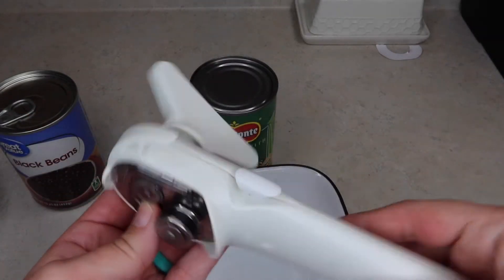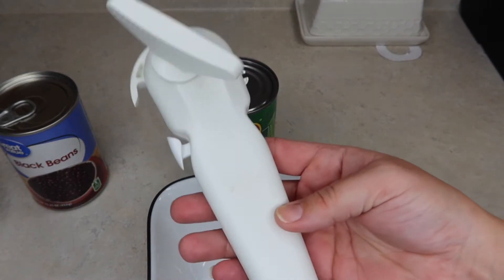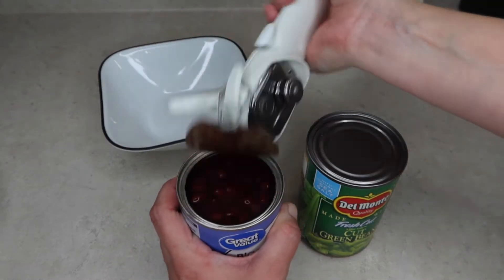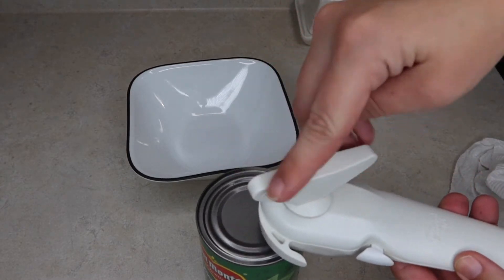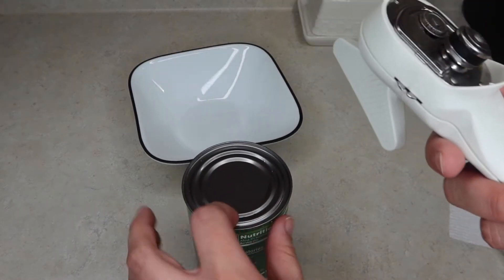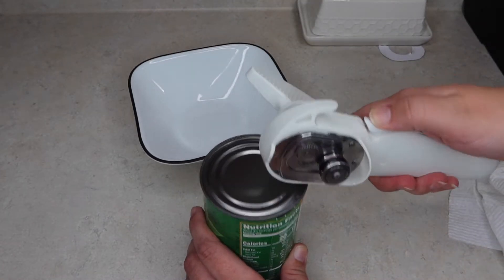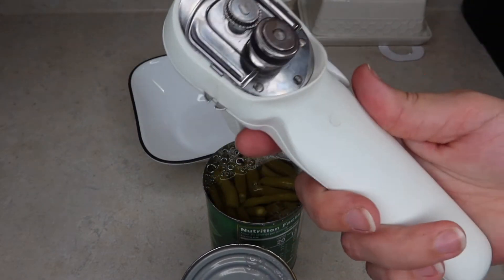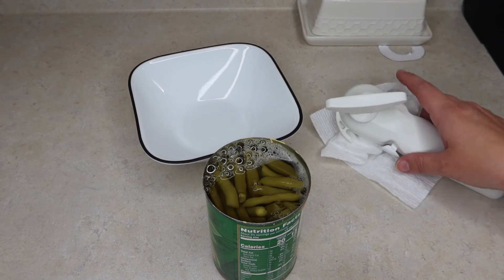Smooth-edge Can Opener | Pampered Chef Can Opener | How to use a smooth-edge can opener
The Pampered Chef Smooth-edge can opener is very simple to use once you know how to use it. Hopefully this video helps you learn how to use the can opener and/or shows you how helpful the PC smooth edge can opener really is!